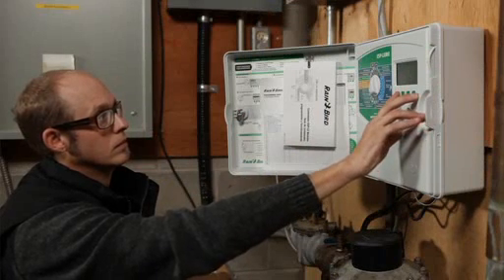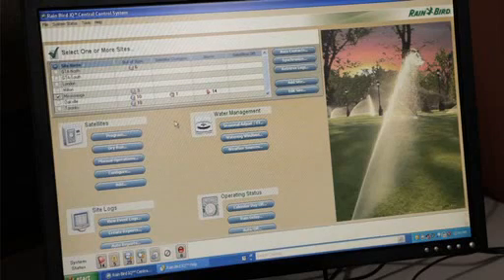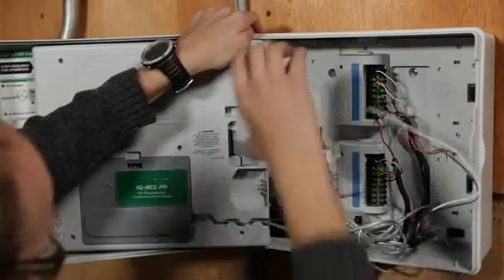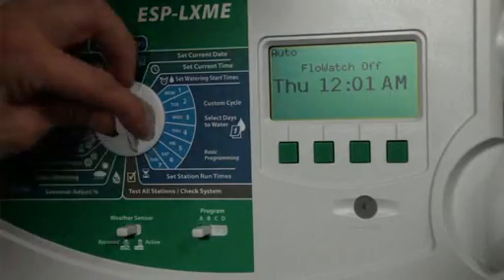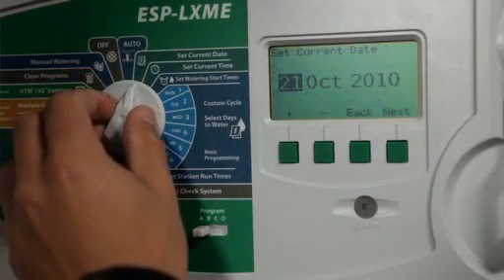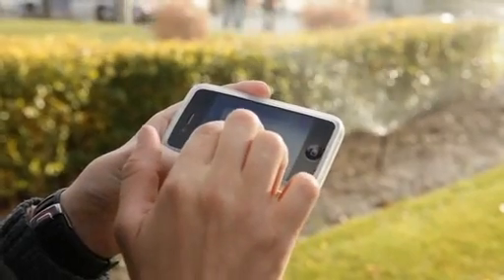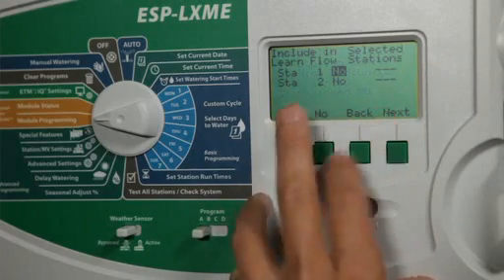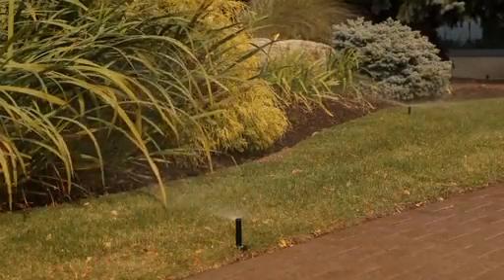Smart Watering Systems Site Report - Part 1 of 3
Focused on the greater Toronto area, Smart Watering Systems specializes in irrigation audits, water management and implementation of water-efficient technologies. With a passion for water conservation, the company strives to create custom solutions that allow its customers to minimize water waste while maximizing landscape health and beauty.

In addition to helping its clients conserve water, Smart Watering Systems sought to provide customized irrigation solutions that allow for easy  expansion. Furthermore, in a challenging economy, the company needed to reduce its fuel and labor costs through systems that could be managed just as easily from a central computer as from the field.  The new Rain Bird ESP-LXME Controller with IQ v2.0 Central Control provided the solution.